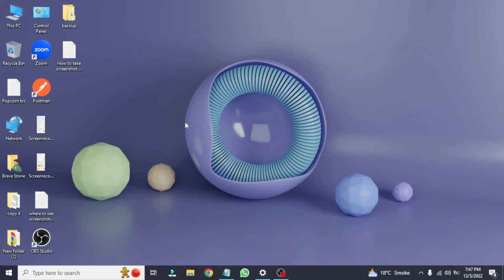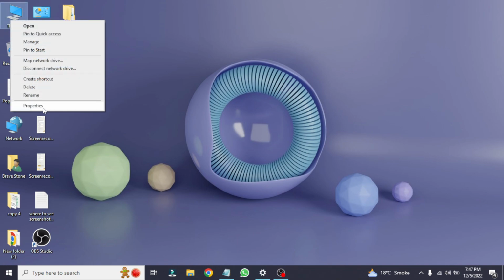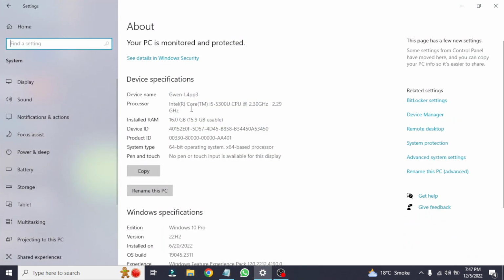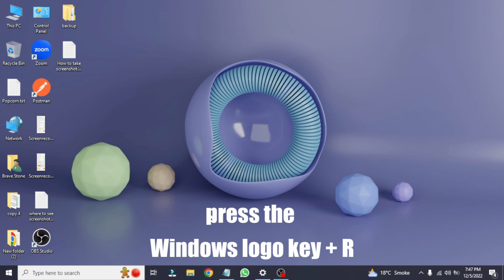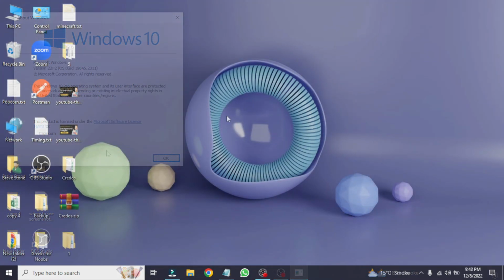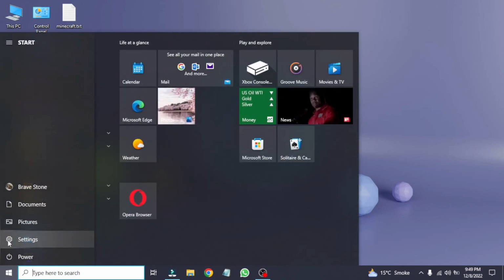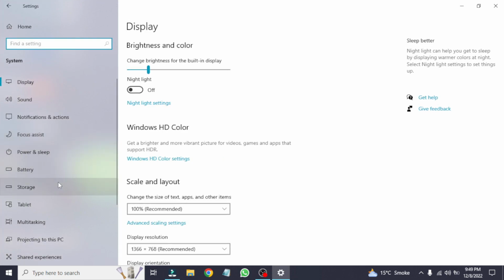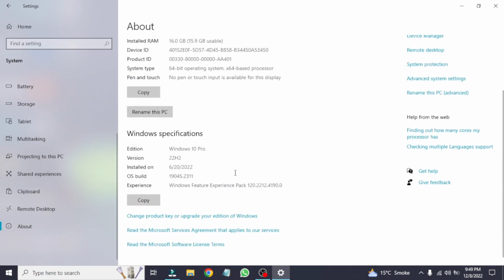Which Windows Version is Running on Your Device? Quick and Easy Check!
Ever wondered which version of Windows is running on your device? Knowing your Windows version is crucial for compatibility with software, updates, and troubleshooting. In this video, I'll guide you through a quick and simple method to identify the exact Windows version installed on your PC or laptop.

Whether you're using Windows 10, Windows 11, or an older version, this step-by-step tutorial will help you find out in just a few clicks. By the end of this video, you'll know how to check your Windows version and understand what it means for your system’s performance and capabilities.

Why it's important to know your Windows version:

Ensures compatibility with new software
Helps with system updates and security patches
Aids in troubleshooting and technical support
Steps Covered in This Video:

Accessing system information
Identifying the exact Windows version and build number
Understanding your system's specifications

Found this video helpful? Got a question? Drop it in the comments below, and I'll be happy to help!